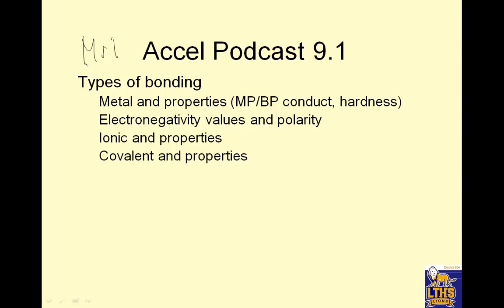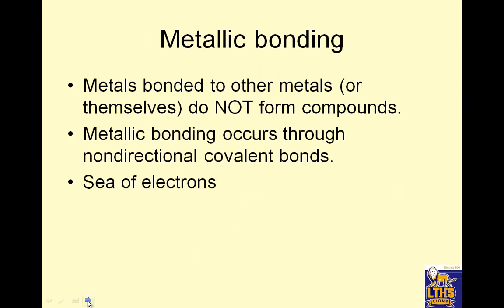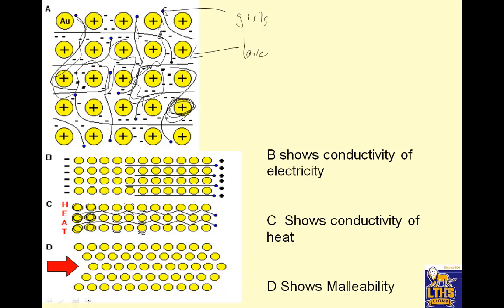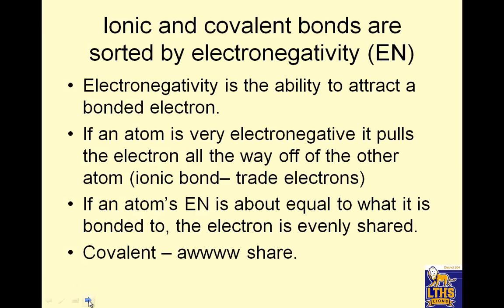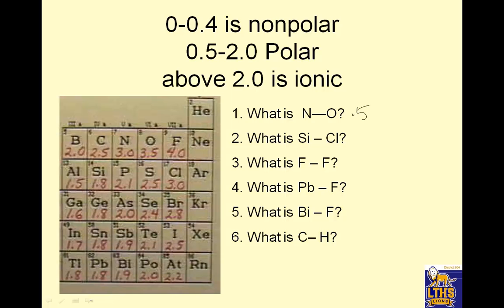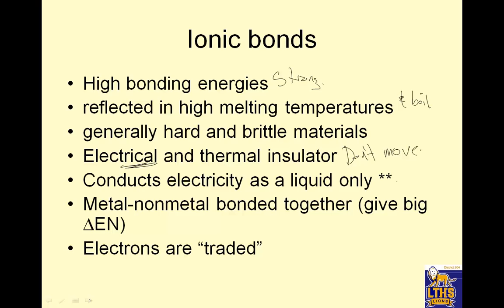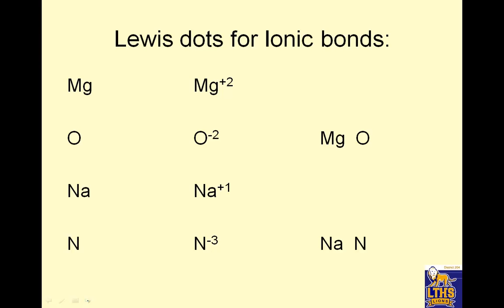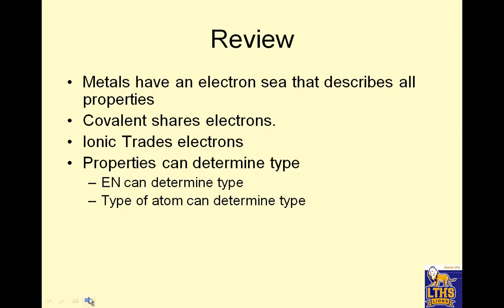LTHS Accel and Prep 4.3 ionic properties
Podcasts chemistry ionic and metallic properties.